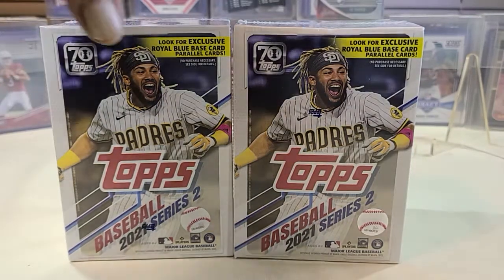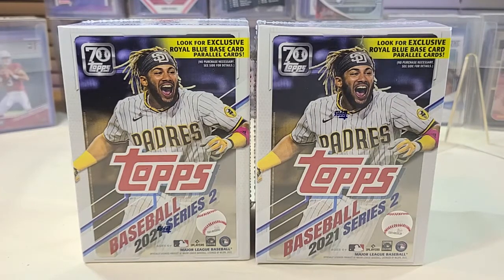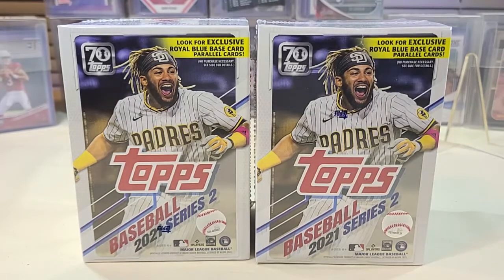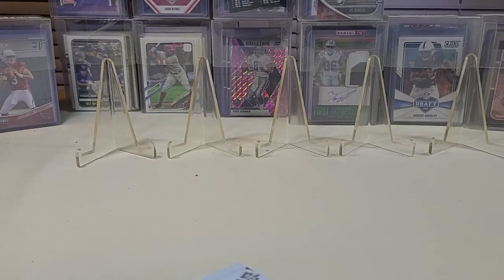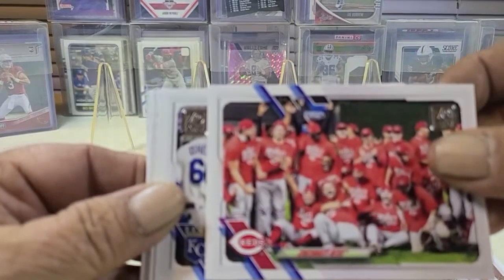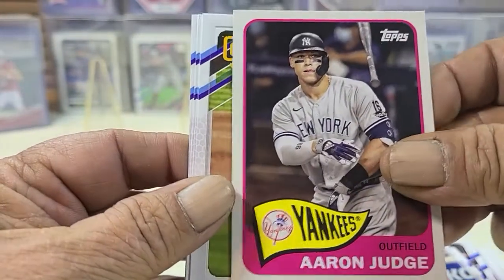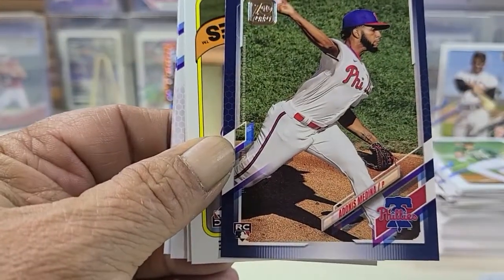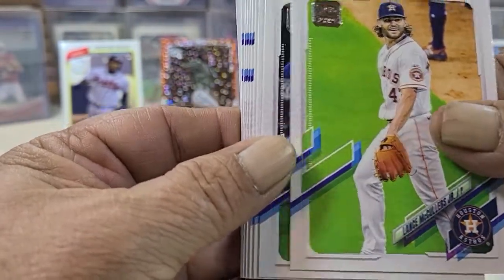2021 Topps Series 2 Review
2021 Topps Series 2 Review